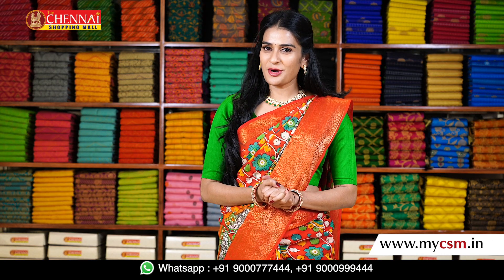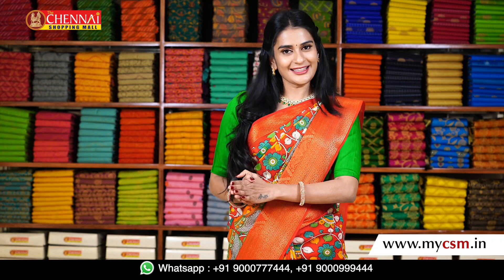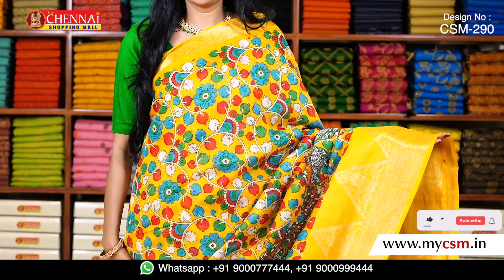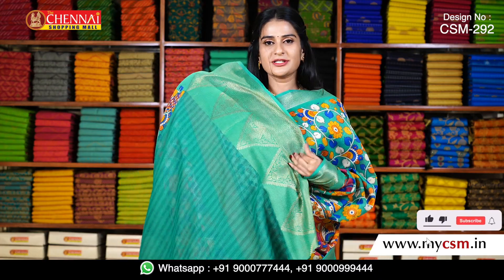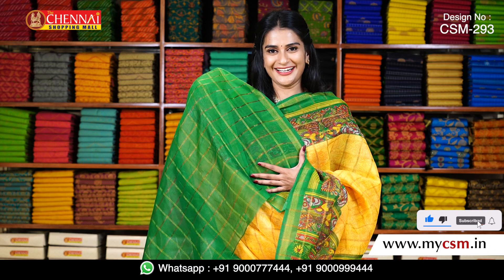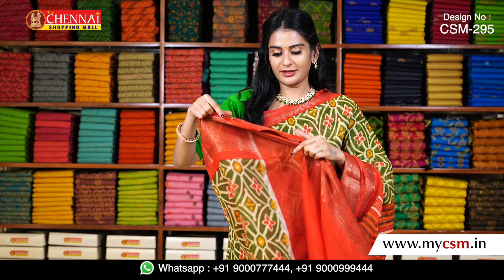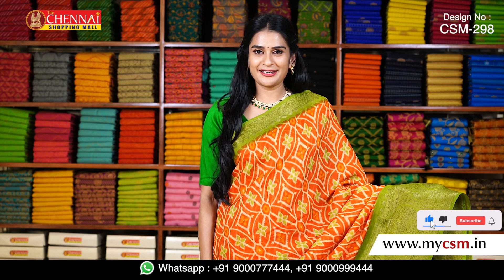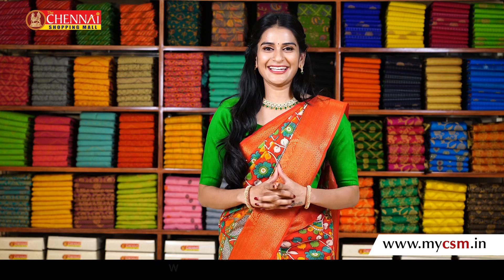Kalamkari & Ikkat Sarees starting at ₹500/- only | mycsm.in | 2021-08-29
📞 Call/Whatsapp
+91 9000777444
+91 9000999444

✅00:00 Intro
✅ 01:20 CSM-289
✅ 01:51 CSM-290
✅ 02:11 CSM-291
✅ 02:32 CSM-292
✅ 03:01 CSM-293
✅ 03:50 CSM-294
✅ 04:20 CSM-295
✅ 04:39 CSM-296
✅ 05:00 CSM-297
✅ 05:26 CSM-298
✅ 05:46 CSM-299
✅06:08  End Card